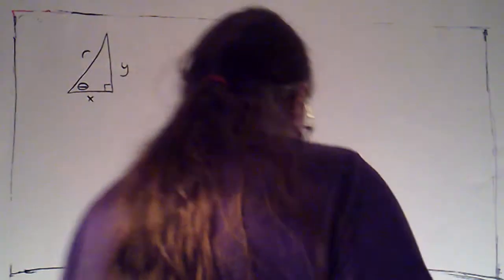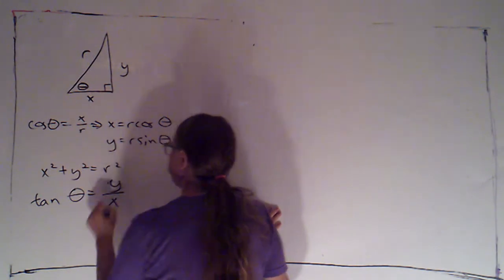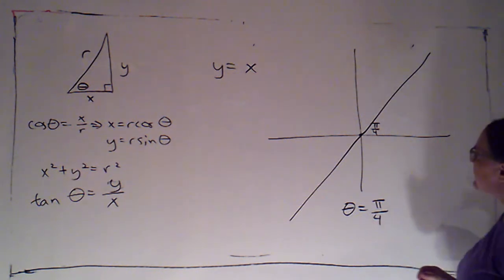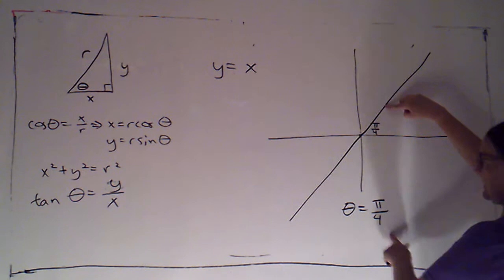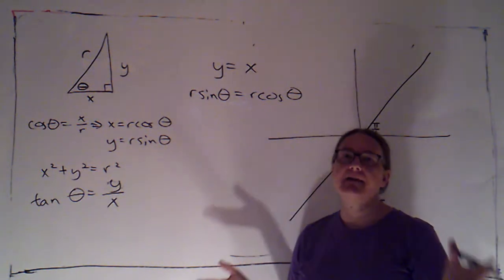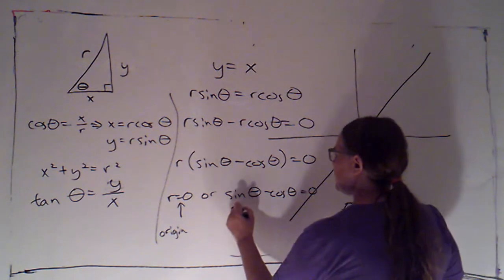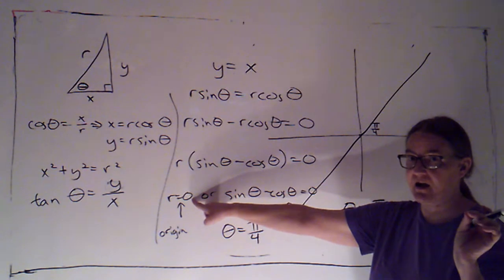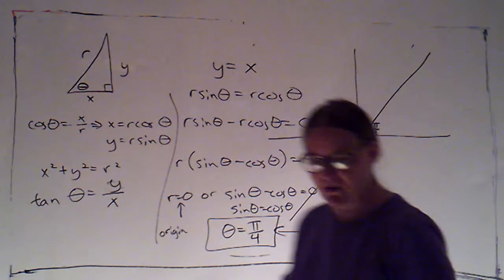Math 2 Section 7 1 part 7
We take an equation in rectangular coordinates and find an equation in polar coordinates that has the same graph.